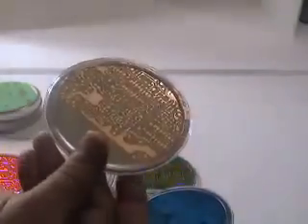Geek Gifts Computer geek gifts Set of 6 Coasters,nerds